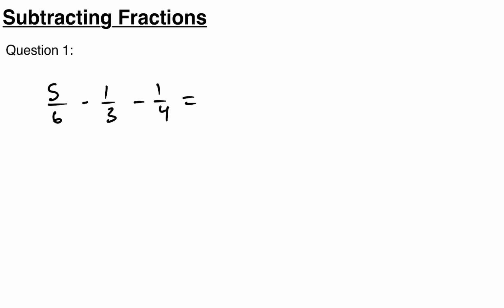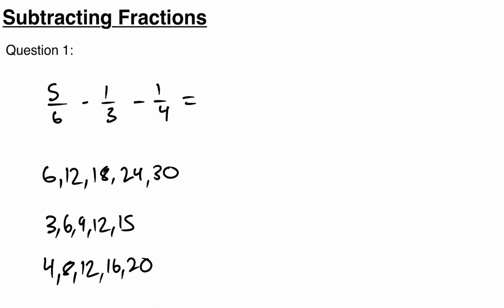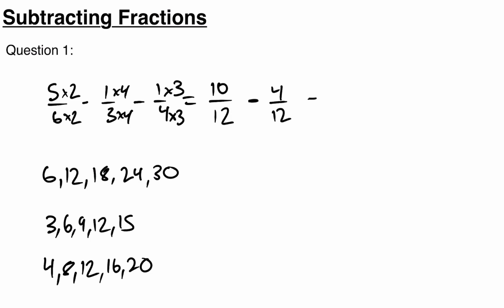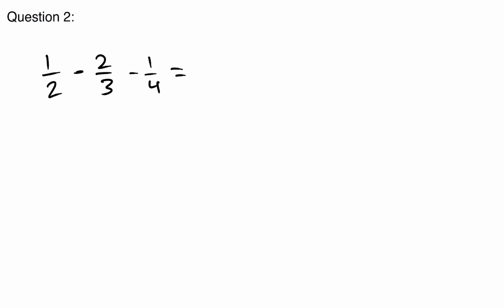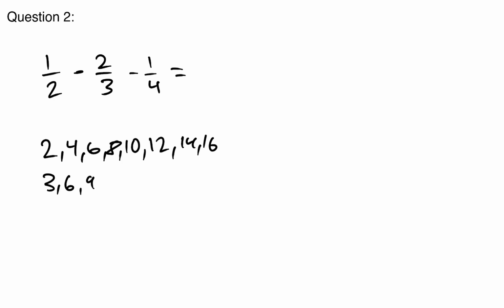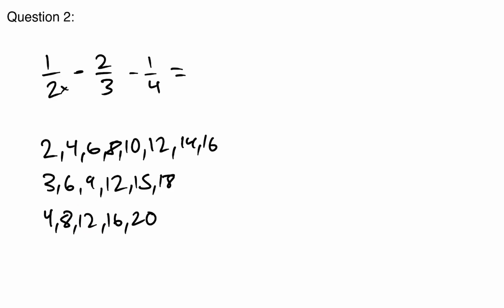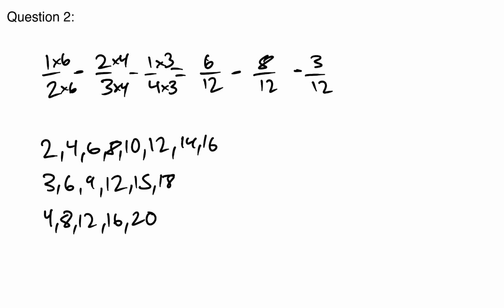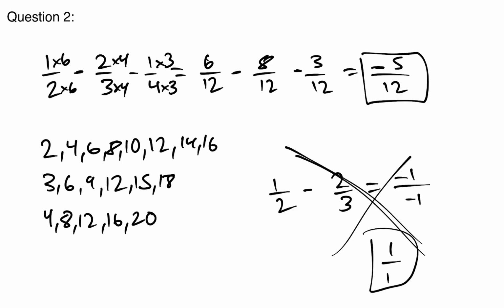How to Subtract 3 Fractions with Different Denominators (Step-by-Step Guide)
Learn how to subtract 3 fractions with different denominators step by step in this easy math tutorial!

In this video, you’ll learn:
- How to find the least common multiple (LCM)
- How to subtract three fractions with different denominators
- How to simplify your answer
- How to handle negative results

This lesson is perfect for:
- Pre-algebra learners
- Anyone learning fractions

Once you understand this method, you’ll be able to subtract ANY number of fractions with different denominators.

 Topics covered:
- Subtracting fractions
- Multiple denominators
- Least common denominator
- Negative fractions